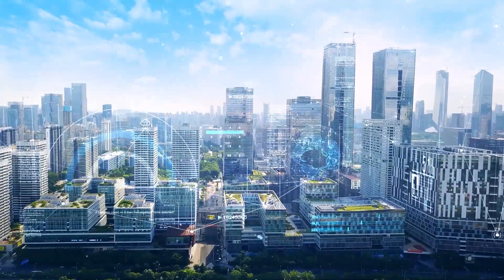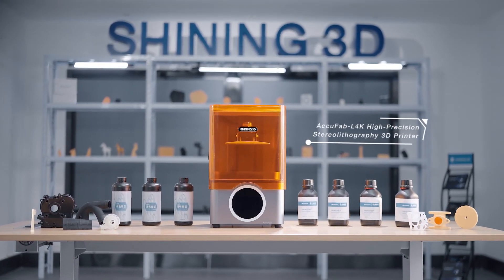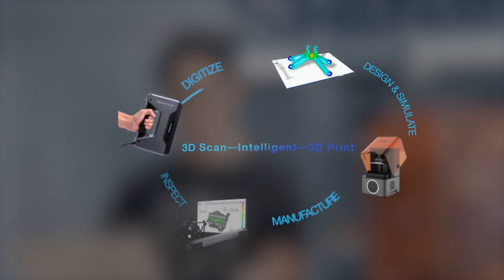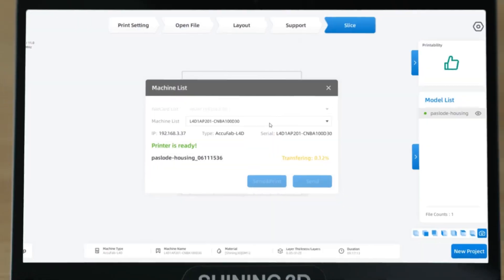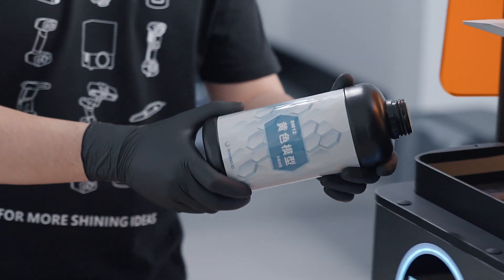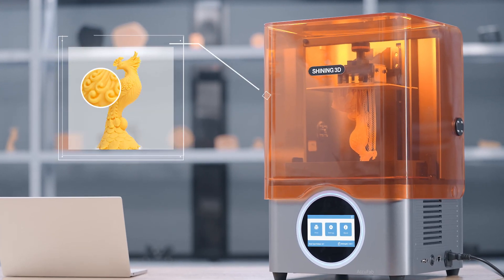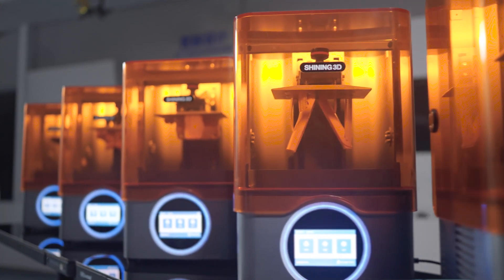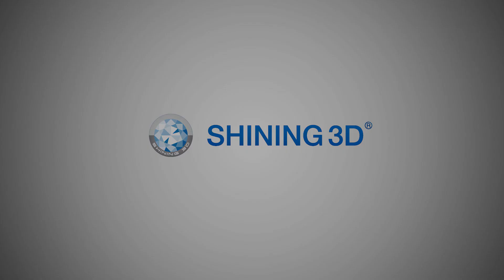AccuFab-L4K – High-Precision Stereolithography 3D Printer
AccuFab L4K is a 3D printer designed to improve prototyping efficiency and shorten the product development lifecycle. With 4K resolution and a large print volume, AccuFab-L4K delivers extraordinary printing results and feasibility.